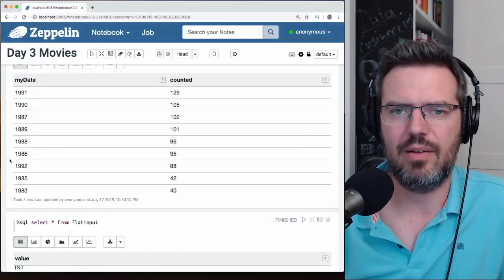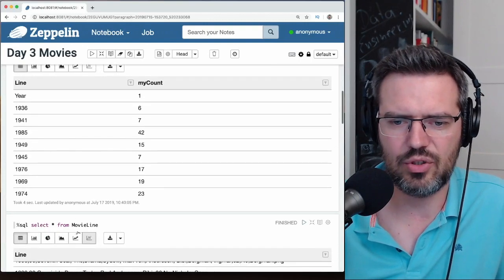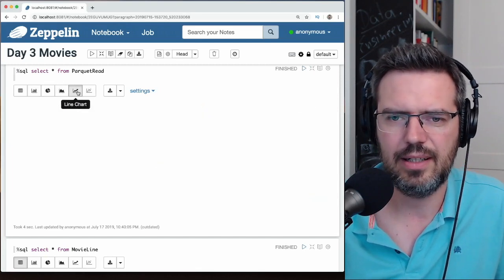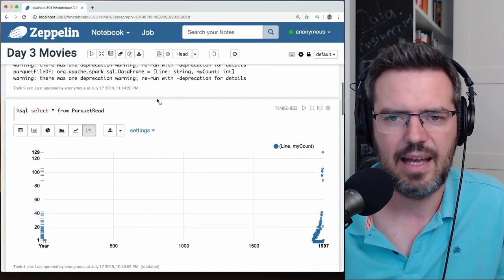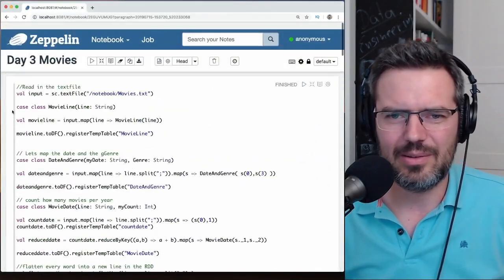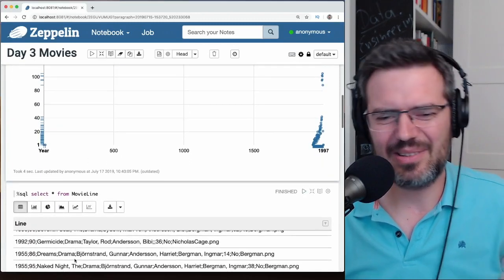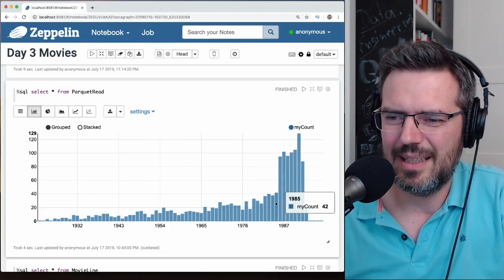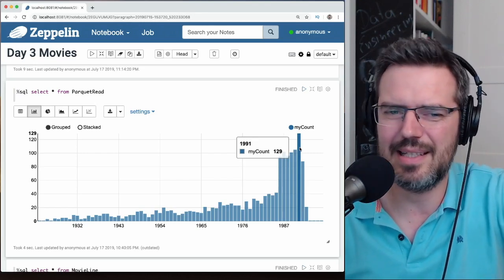How to develop Spark applications with Zeppelin notebooks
I usually develop Spark applications explained. However, I love working with Zeppelin notebooks. Its so simple and you can just try something out.
Especially working with dataframes and SparkSQL is a blast.
This is a short clip from Podcast 103.